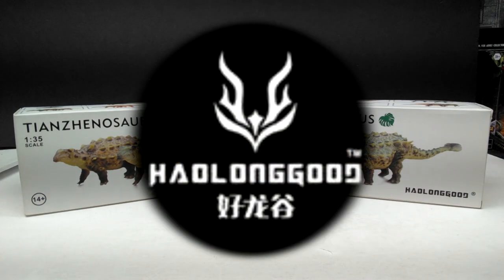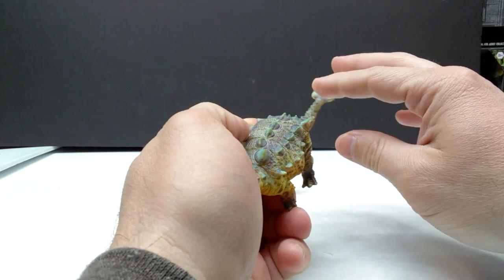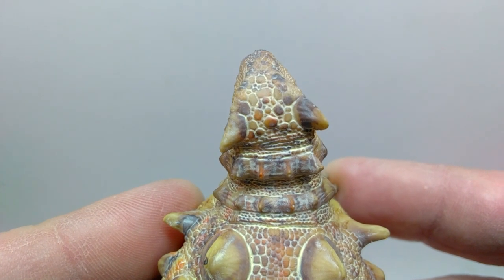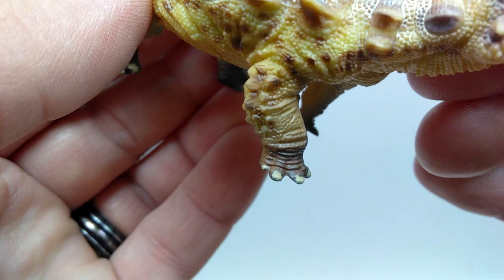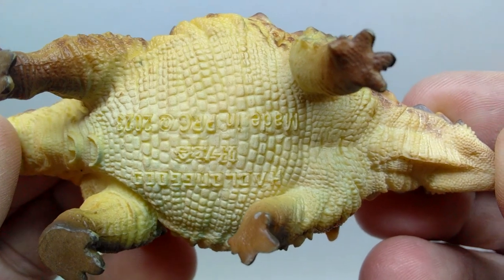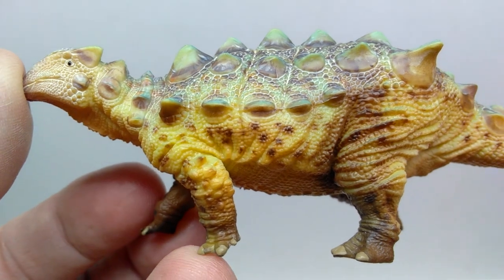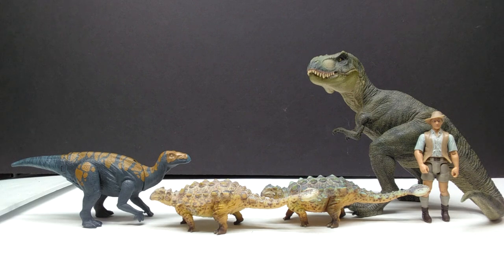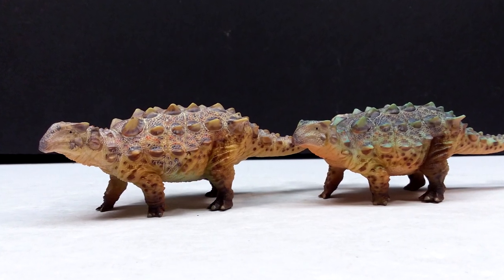Haolonggood 1/35 Tianzhenosaurus Review!!! Both versions!!!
Today we're checking out another brand new Haolonggood release! We have another 1/35 scale figure as we have both versions of the Tianzhenosaurus!!!